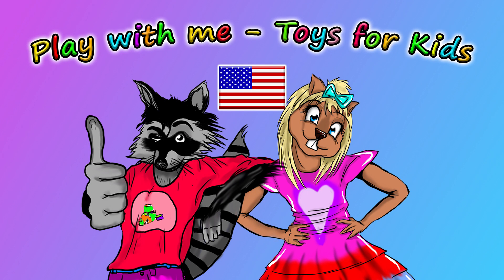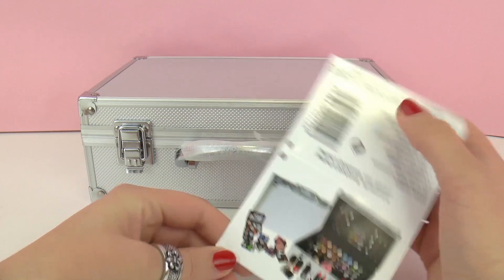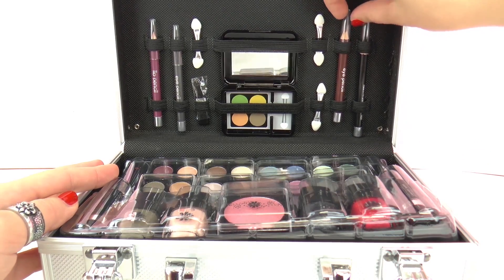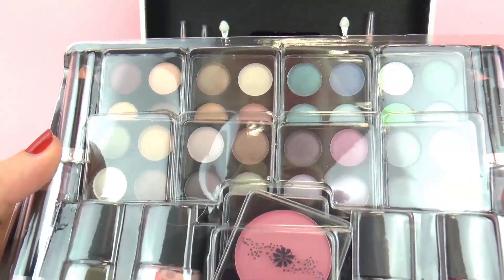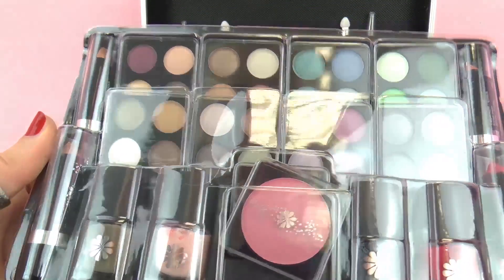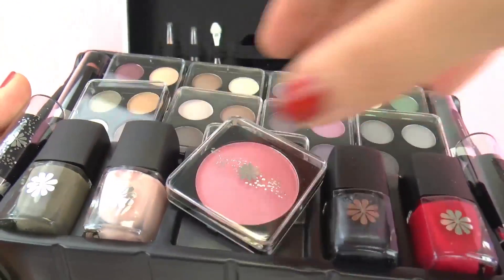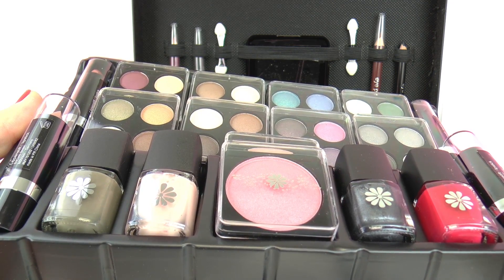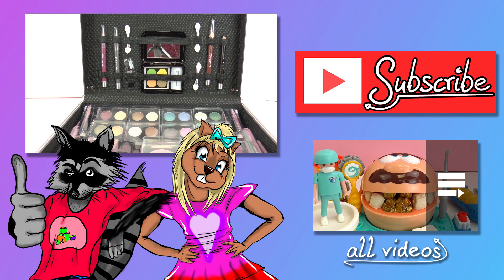Makeup Kit for kids? | Professional Make-up Case for styling | Review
With this Make Up Case you can style everyone like a professional

Have fun!